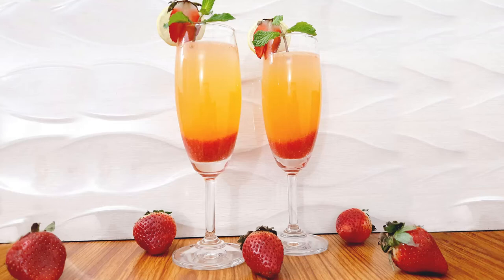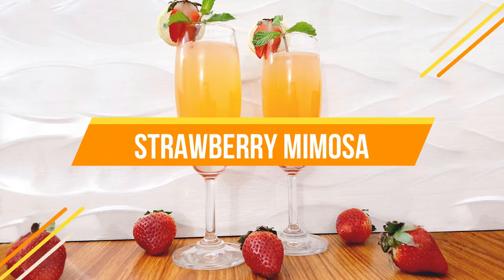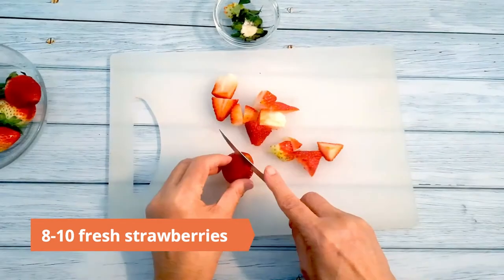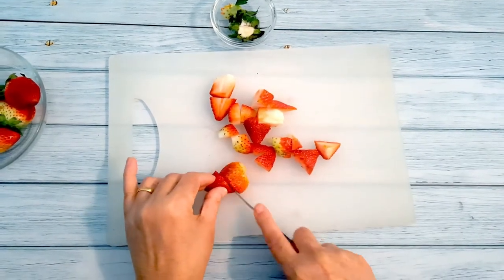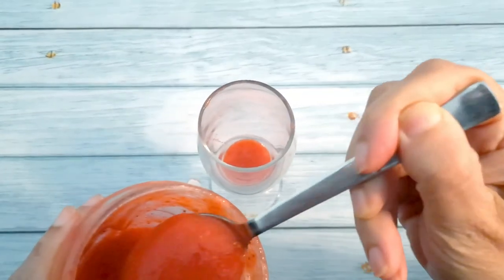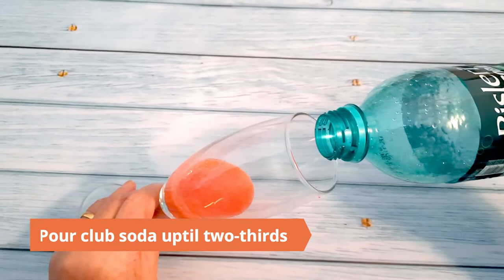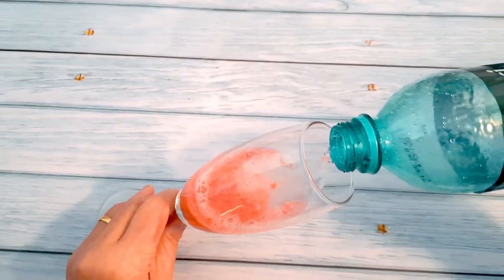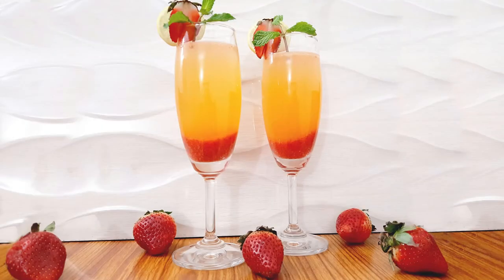Strawberry Mimosa Mocktail Recipe | Non-Alcoholic Strawberry Mimosa Cocktail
How to make Non-Alcoholic Strawberry Mimosa Cocktail. Bring summer into your home with a crisp, virgin strawberry mimosa cocktail that is full of flavor. The perfect brunch mocktail.

Follow me for more such amazing recipes.